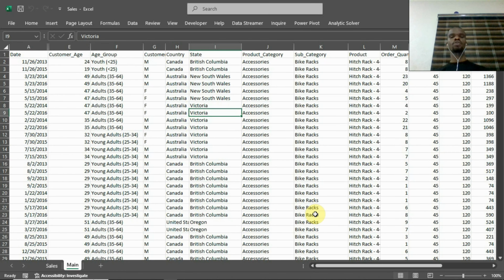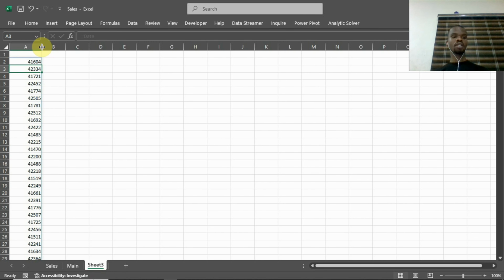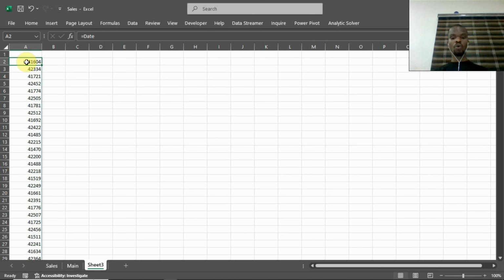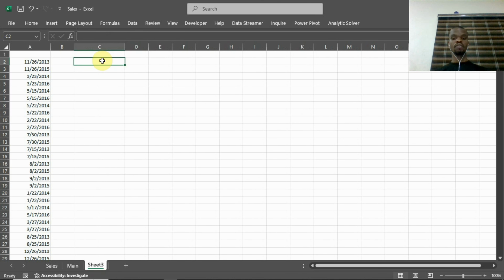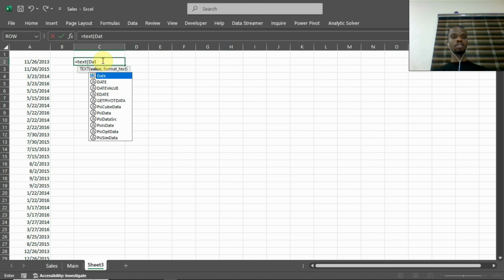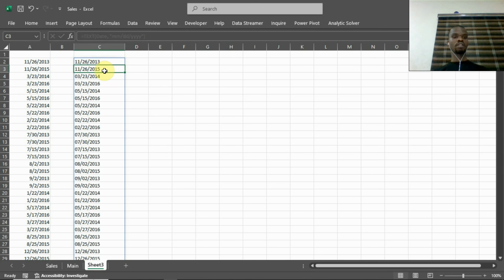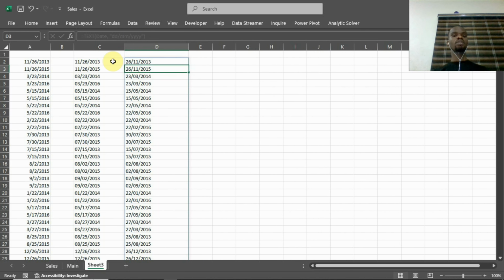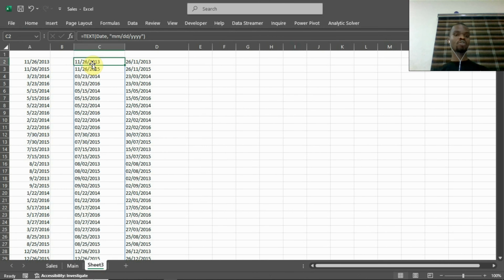Convert Dates as Serial Numbers to Date Type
Handling dates can be tricky sometimes as they can result in serial numbers instead of dates.

This video shows how to convert from serial numbers to date formats